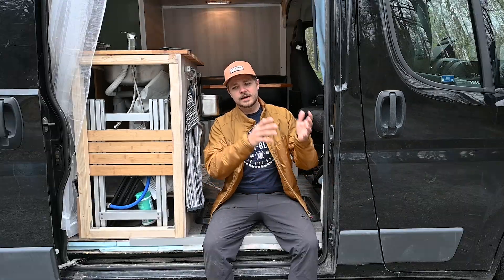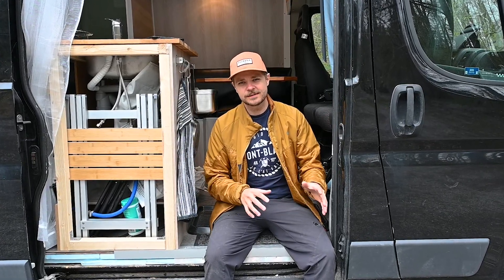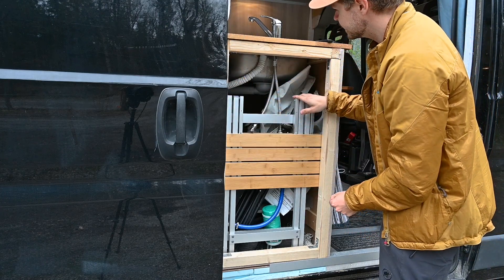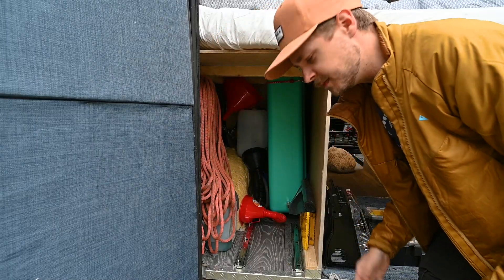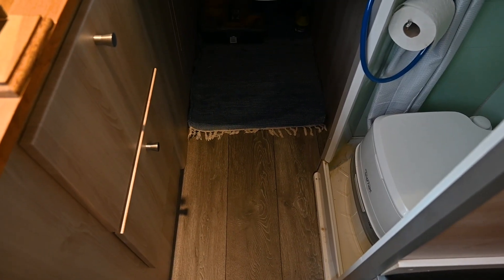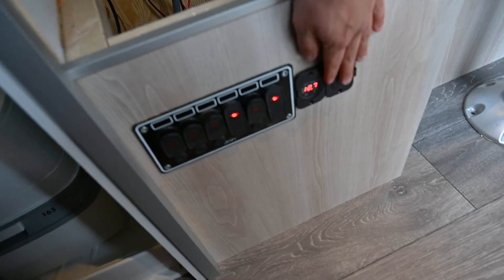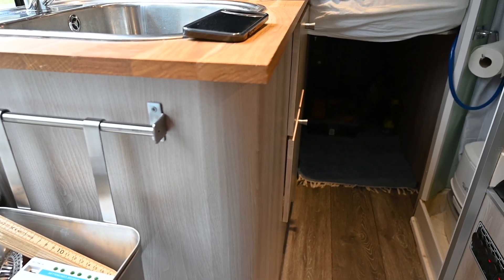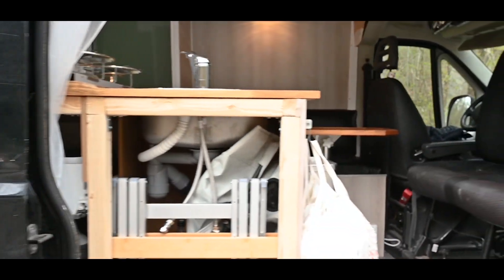Total campervan makeover for all year adventures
After living more than two and a half month in my camper I figured it was time for a big facelift! I tore (almost) everything out and changed the layout to be better suited for hanging out with friends and my everyday camper needs.
Shoutout to Klättermusen for the nice jacket.